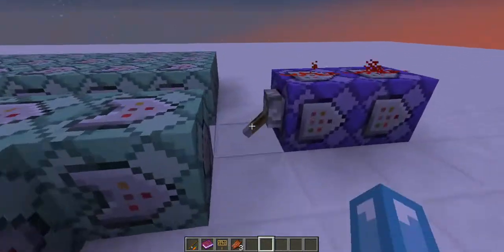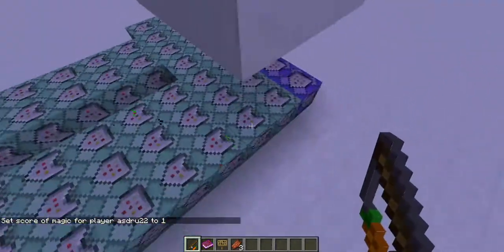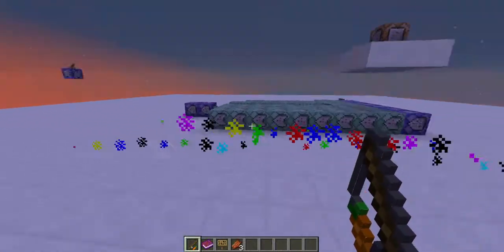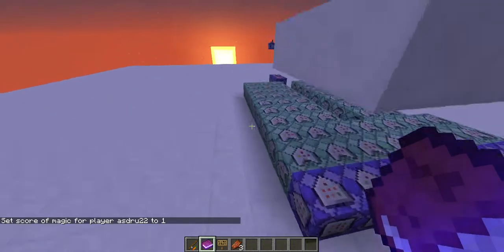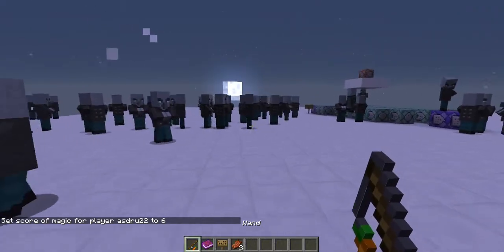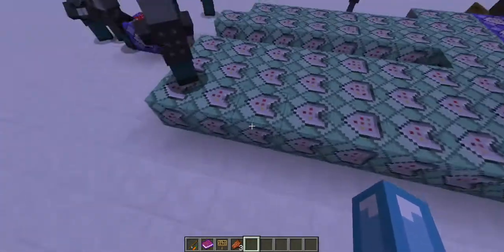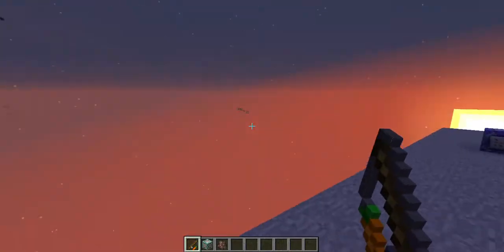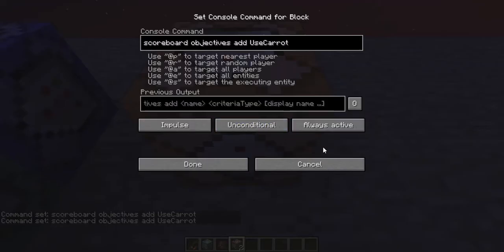Minecraft 1.12 Raycasting!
the commands
1. /scoreboard objectives add UseCarrot stat.useItem.minecraft.carrot_on_a_stick
2. execute @e[name=BasicPasB] ~ ~.799999 ~ teleport @e[name=BasicB,c=-1,r=1] ~ ~-.799999 ~
execute @e[score_UseCarrot_min=1] ~ ~16 ~ summon Boat ~ ~ ~ {NoGravity:1,CustomName:BasicB,Passengers:[{id:armor_stand,CustomName:BasicPasA},{id:armor_stand,CustomName:BasicPasB}]}
3. execute @e[score_UseCarrot_min=1,] ~ ~16 ~ teleport @e[name=BasicB,r=0,c=1] ~ ~ ~ ~180 ~
4. scoreboard players set @a UseCarrot 0
5. execute @a ~ ~ ~ tp @e[rm=64,type=Boat] ~ -100 ~
6. execute @e[name=BasicPasB] ~ ~ ~ particle endRod ~ ~-14.5 ~ 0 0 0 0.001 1 force @a